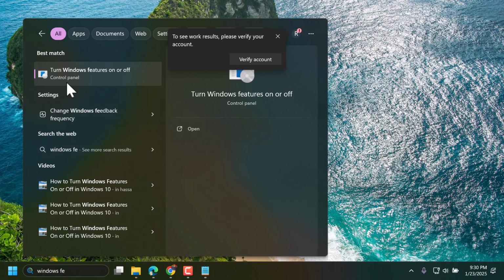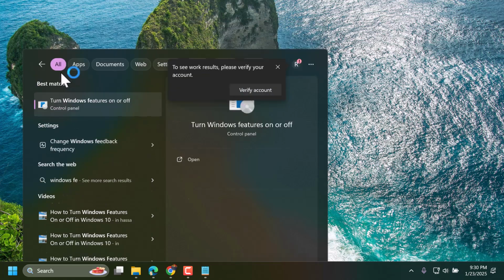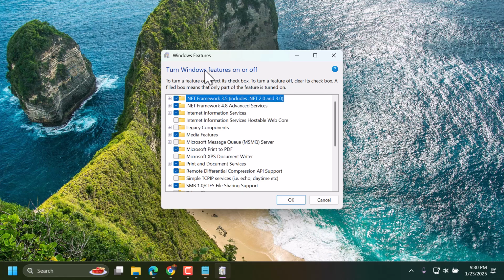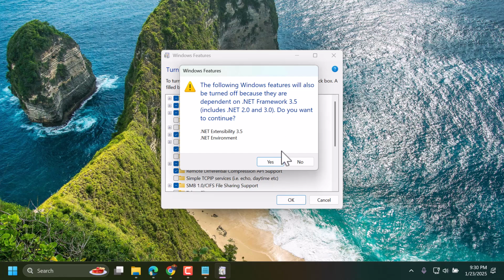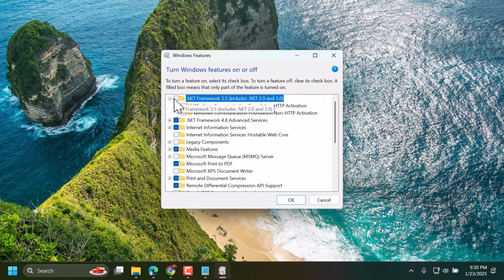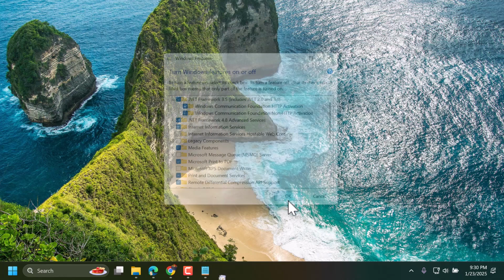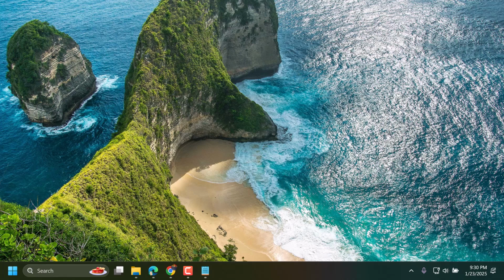Fix The ArmourySwAgent 'Do You Want To Allow Changes Message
Are you getting the annoying 'Do you want to allow changes?' message from ArmourySwAgent? Learn how to fix this error in this helpful video tutorial!